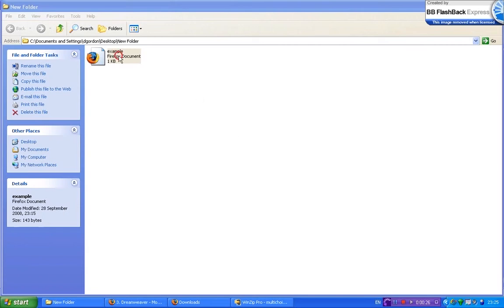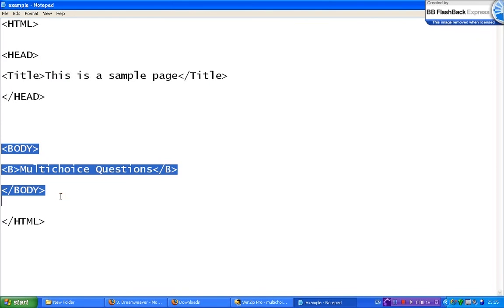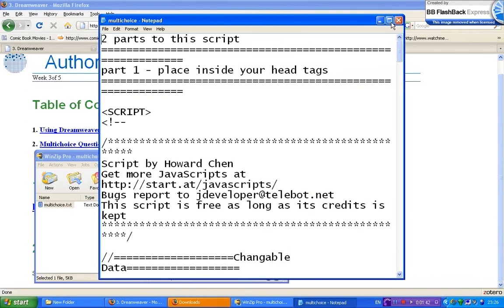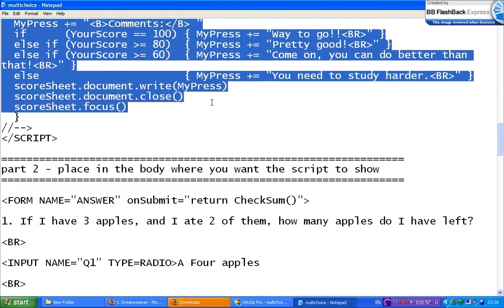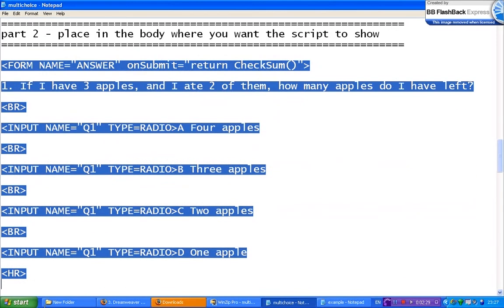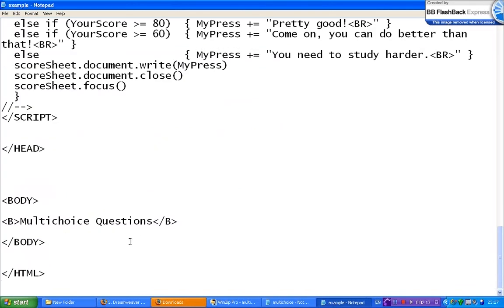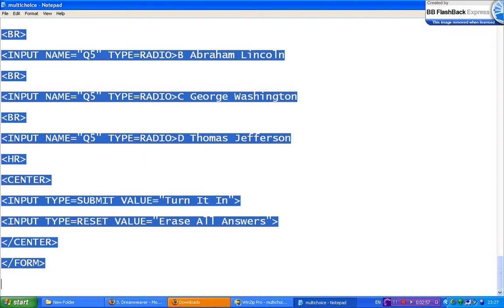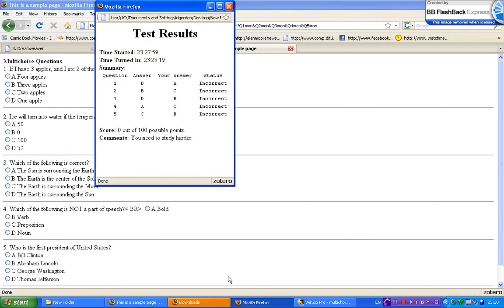Adding Multichoice Questions into a Webpage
This is for the Masters in Applied eLearning, it has instructions as to how to add multichoice questions into a webpage. The sound seems to go a bit at the end, which is fine, since it gives you a better idea of the issues associated with distance learning.